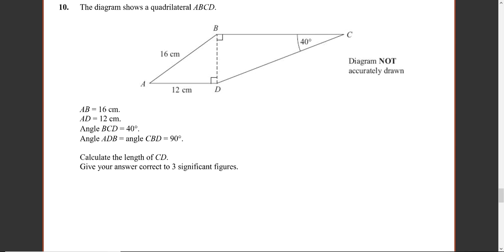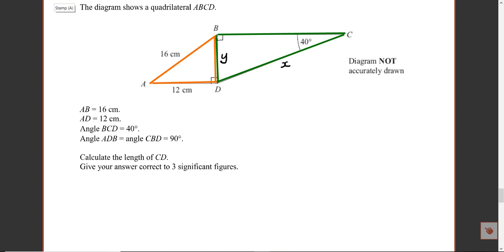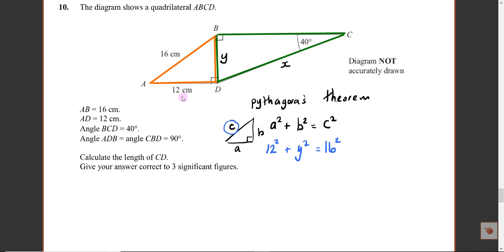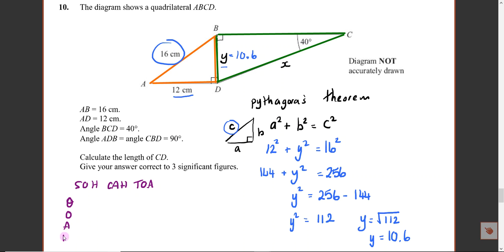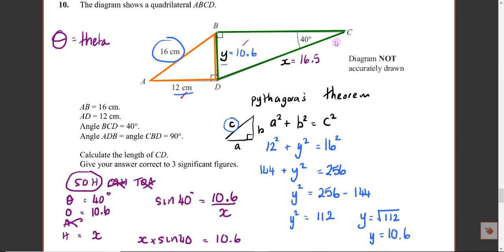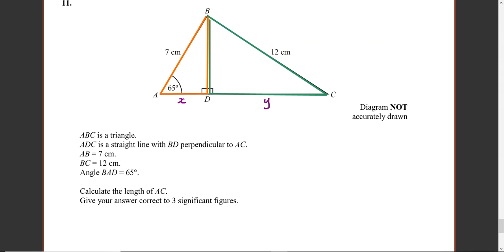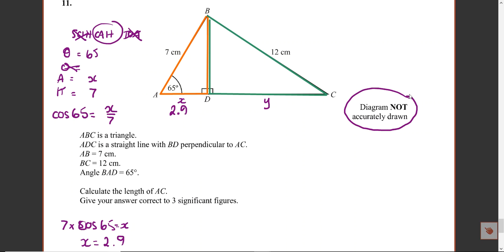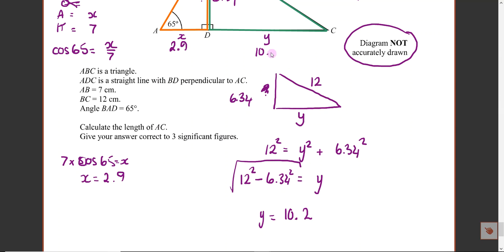M3 Solving complex trig problems